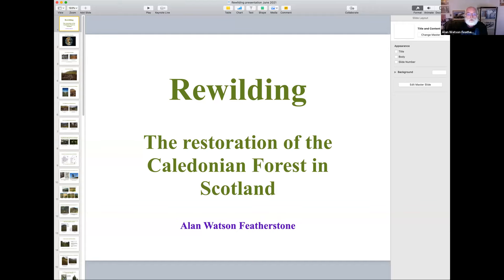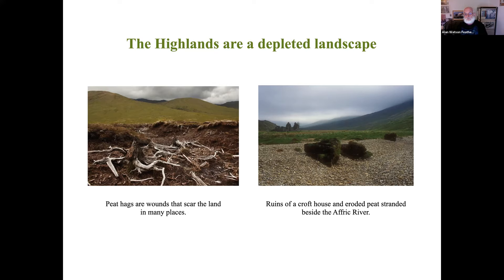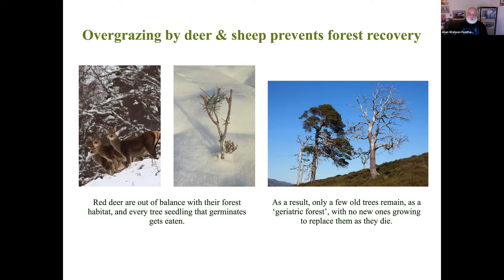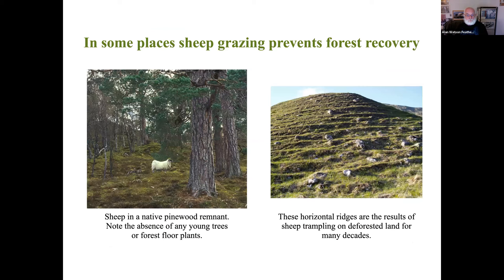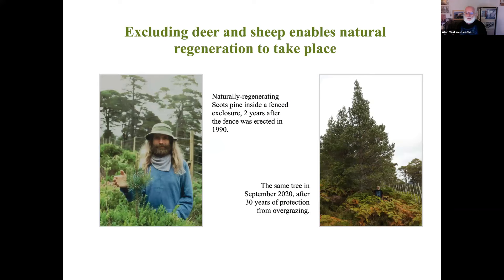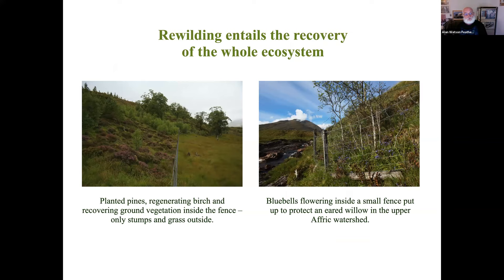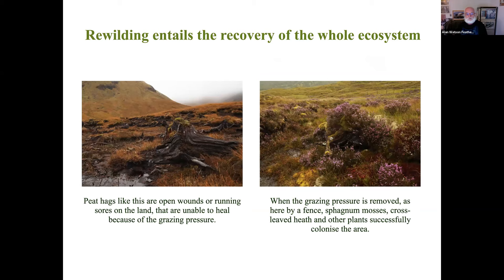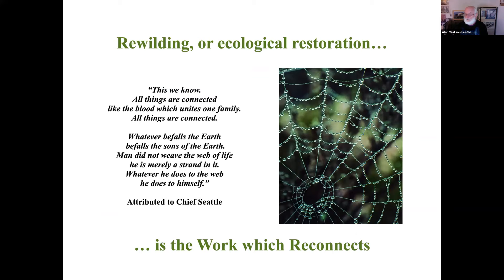Forests and Humanity: What is the Perfect Relationship?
Join Edinburgh Futurists for an evening with Alan Watson Featherstone who will be discussing why the future of forests is vital for all aspects of the ecosystem and how reducing forests affects biodiversity.

Alan Watson Featherstone is an ecologist, nature photographer and inspirational public speaker. In 1986 he founded the award-winning Scottish conservation charity, Trees for Life, and was its executive director for almost 30 years. He has given talks at events and conferences in over 20 countries around the world, and his TedX talk on 'Restoring the ancient Caledonian Forest' has been viewed by more than half a million people. Alan has been vegan for over 40 years and has been part of the Findhorn community in northeast Scotland since 1978. In this presentation, illustrated with his own high quality images, he'll describe the work of rewilding and why it's essential for the wellbeing and future of both humanity and all other life on the planet.